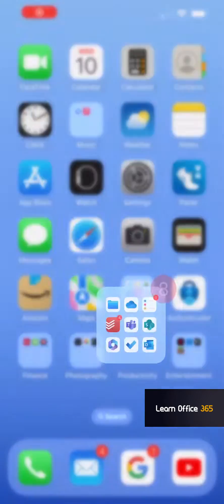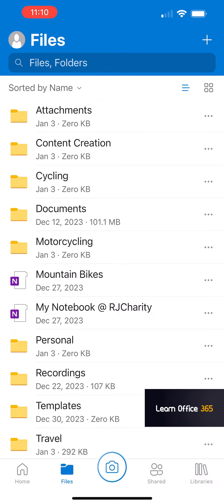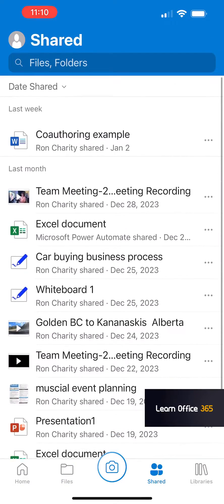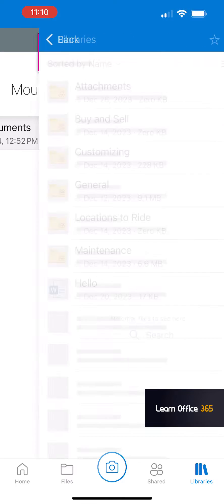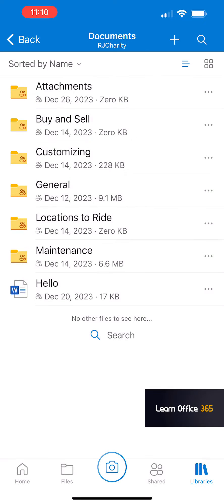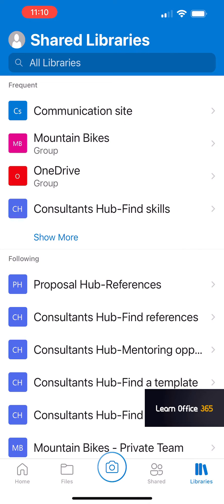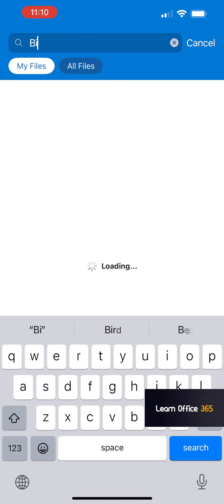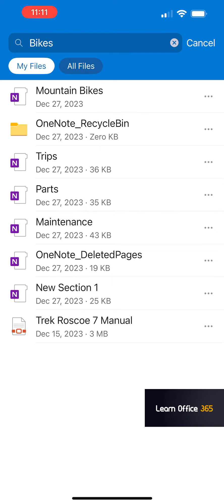How to use the iPhone OneDrive App - Quick Tutorial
Microsoft OneDrive Mobile Application Quick Tutorial. Microsoft productivity tools are also available for your Mobile device helping you be productive no matter where you are.

You can download the application from the App Store, and search Microsoft SharePoint